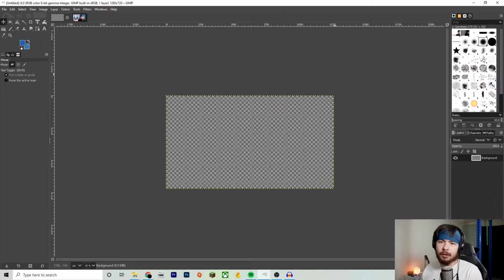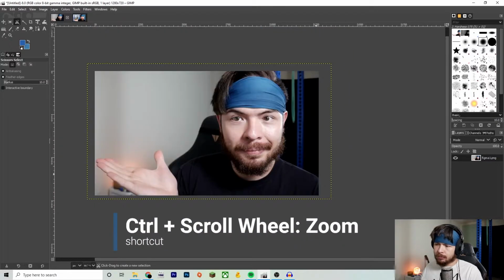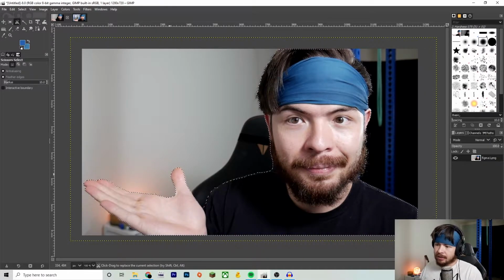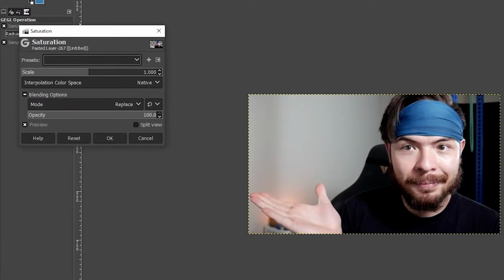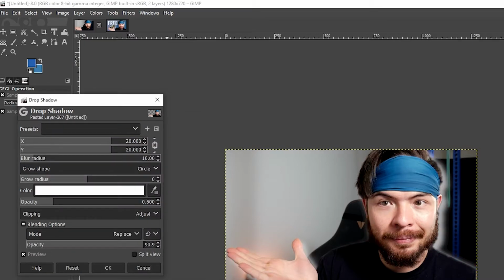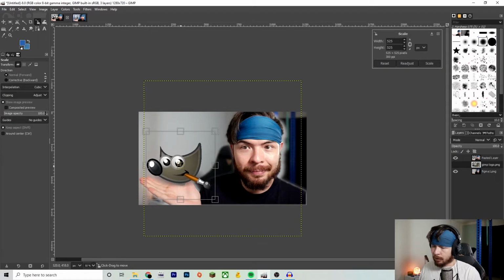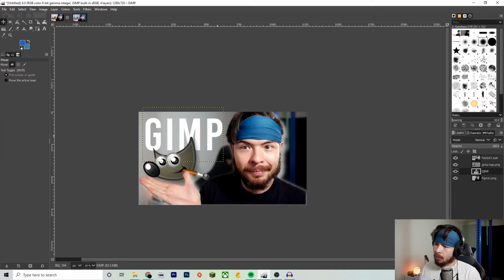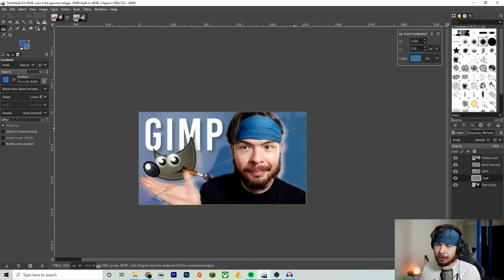Create a FREE Youtube Thumbnail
Thumbnails are an essential part of youtube videos and today I'll teach you how to make one for free! Grab that gimp download, fire it up, and learn how to create and eye catching youtube thumbnail.